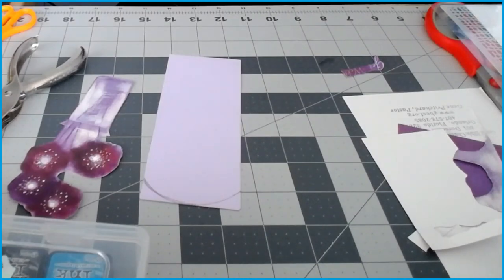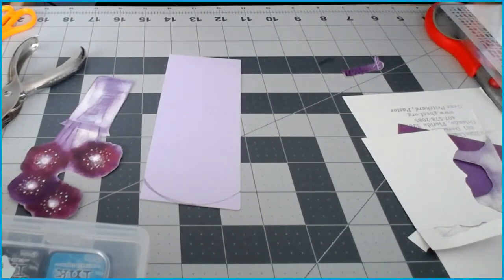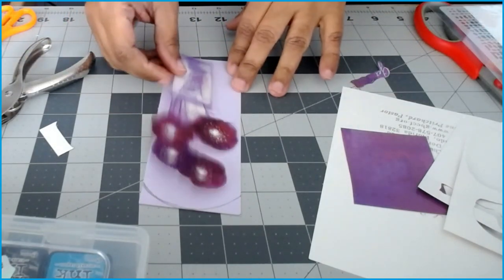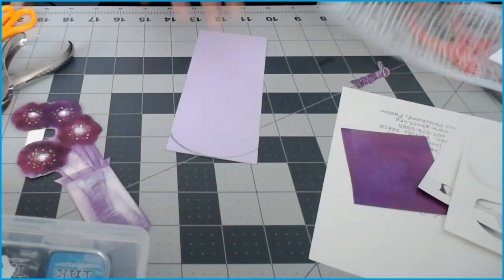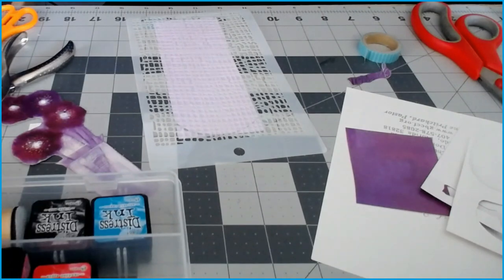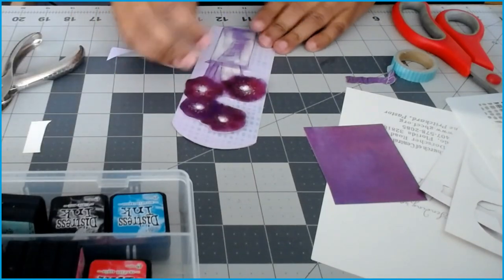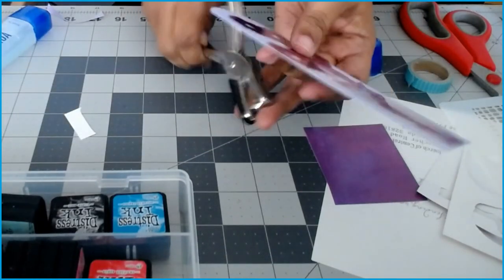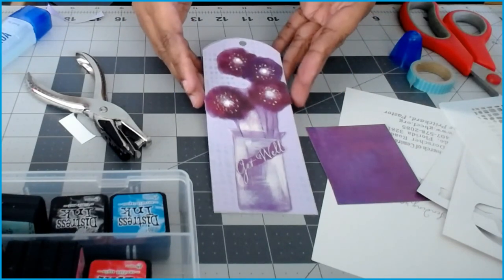Upcycle greeting Cards: Treasured Bookmarks - Part 2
Unlock the magic of upcycling with our creative journey! 🌟 Join me as I breathe new life into this old greeting card, turning it into a beautiful and functional bookmark.

to order you personalized one-of-a-kind greeting cards